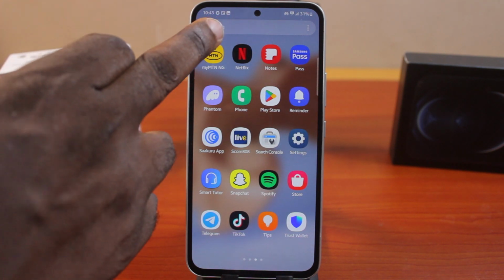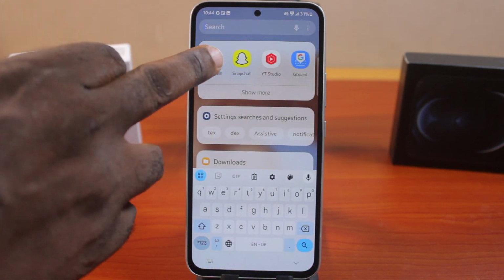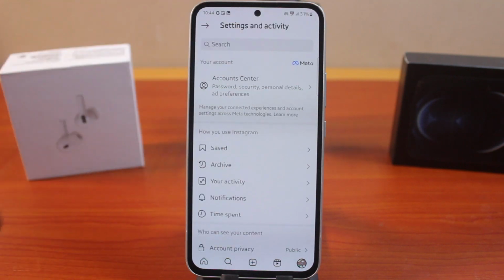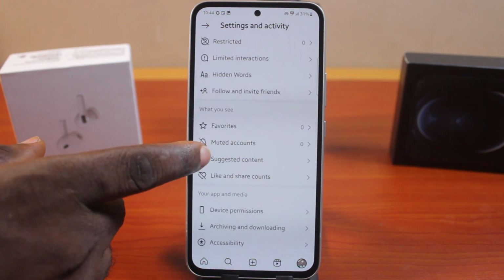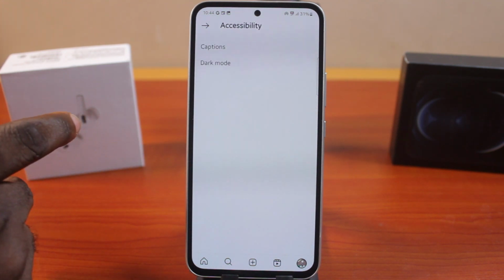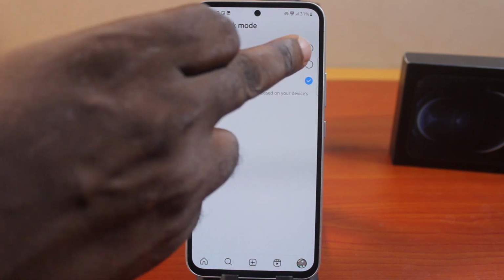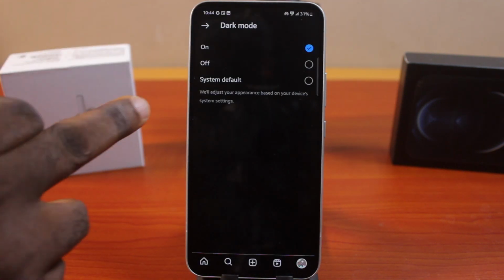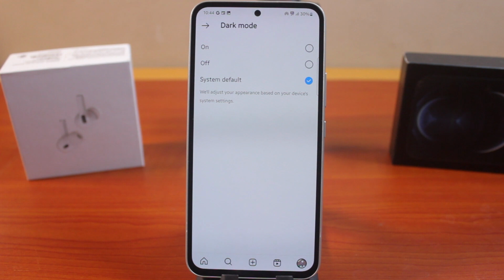How to Turn On or Off Dark Mode on Instagram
In this video guide, I will teach you how to turn on or off dark mode on Instagram without using your phone system settings.